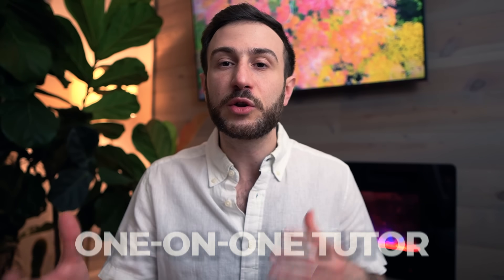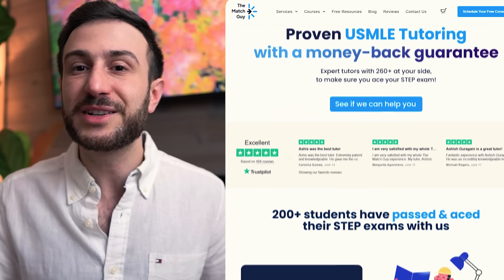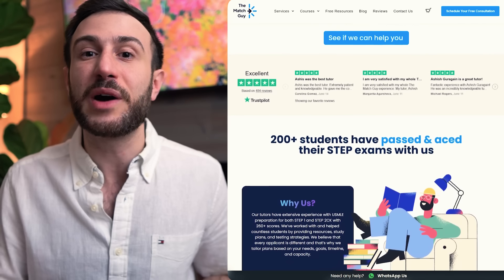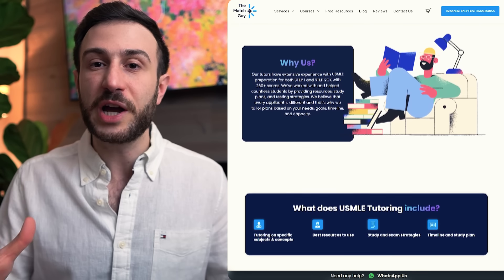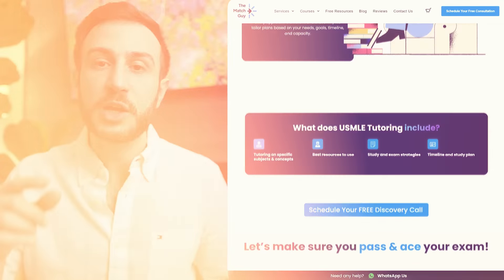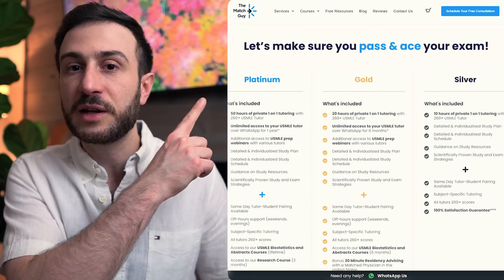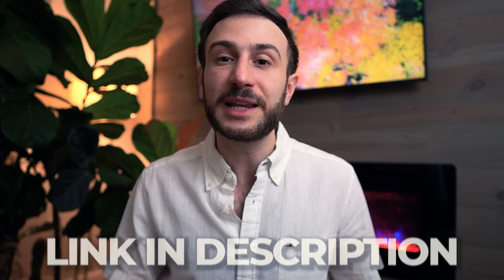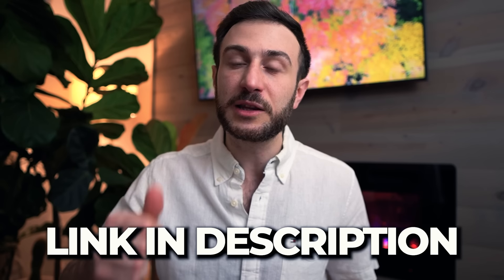How to Study USMLE STEP 1 in 2024? | STEP 1 2024 UPDATES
+ Unlimited Access to Your Tutor on WhatsApp!

How to Study USMLE STEP 1 in 2024? In this brand new video 🎥, we dive into the USMLE STEP 1's latest updates including STEP 1 study resources (UWorld, First Aid, and many more), STEP 1 study schedule, STEP 1 assessment tools, and tips for studying and taking notes.

⏱ Timestamps USMLE STEP 1 2024:
00:00 Introduction
0:50 STEP 1 Resources
9:34 STEP 1 Study Schedule
10:42 Assessment Tools
11:30 Study Techniques
13:43 Taking Notes

Study Resources for STEP1 are extremely important for getting a high score and optimizing efficiency. So be very careful with selecting your study resources.

📚🛒Books you might need

The First Aid for the USMLE Step 1 2024

Kaplan USMLE Step 1 Lecture Notes 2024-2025

Goljan: Rapid Review Pathology (only if you had a lot of time to prepare for the exam as this is an extensive and big resource):

🌐The NRMP Data

Charting Outcomes in the Match: Senior Students of U.S. MD Medical Schools

More Resources to Ace your Step 1 and Step 2CK Exams 😍

🌐BEST RESOURCES FOR USMLE STEP 1! HOW TO STUDY AND PREPARE FOR STEP1?

🌐USMLE STEP 1 COMMON MISTAKES: HOW TO BEST PREPARE FOR YOUR STEP 1 EXAM?

🌐HOW TO REGISTER FOR USMLE STEP 1? STEP-BY-STEP GUIDANCE

 🎥 How to Study UWorld for USMLE STEP 1 and STEP 2 CK

🌐BEST RESOURCES FOR USMLE STEP 2 CK! HOW TO STUDY AND PREPARE FOR STEP2 CK?